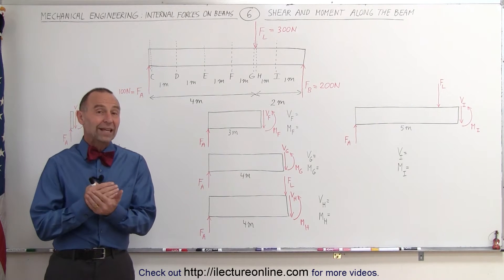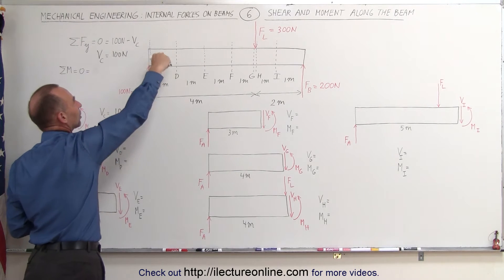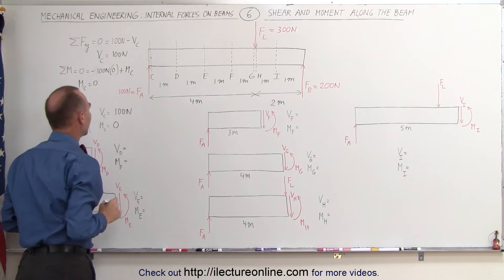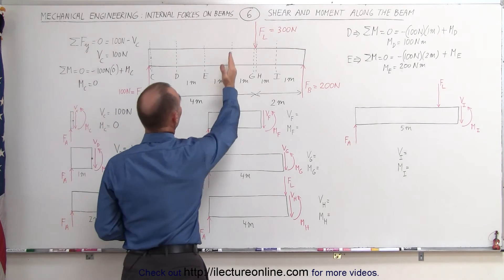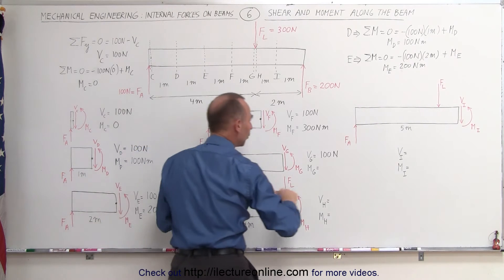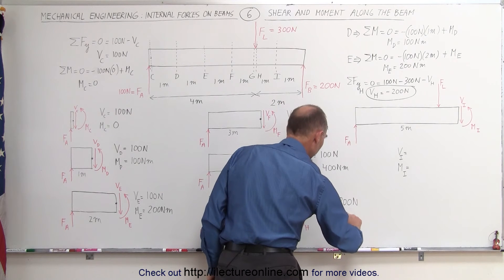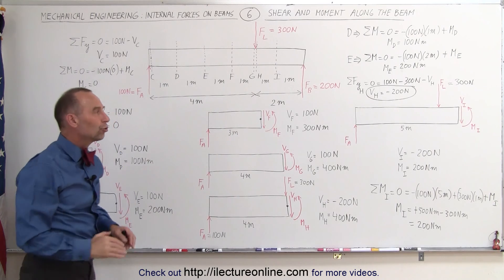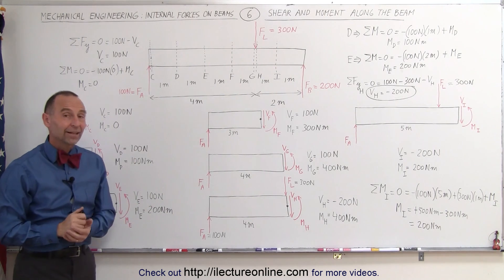Mechanical Engineering: Internal Forces on Beams (6 of 27) Shears & Moments Along the Beam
In this video I will find the shears (V=?) and the moments (M=?)  of the 5 different sections of a load on a beam.